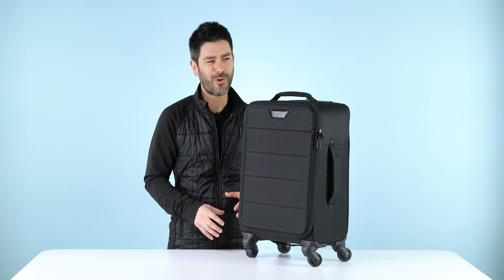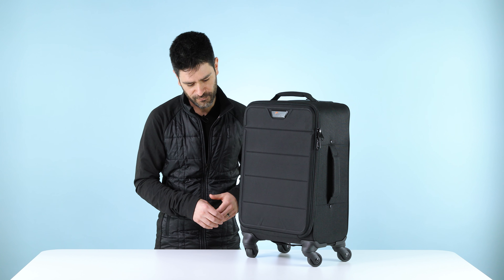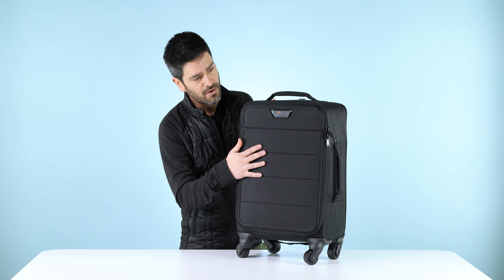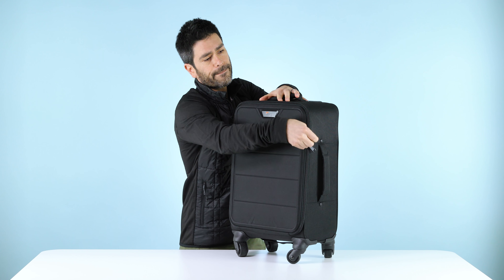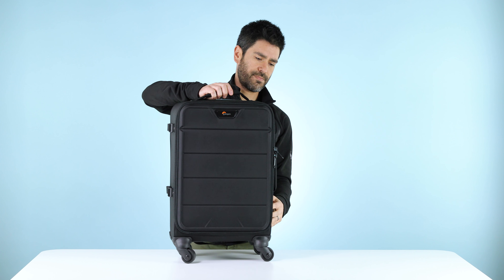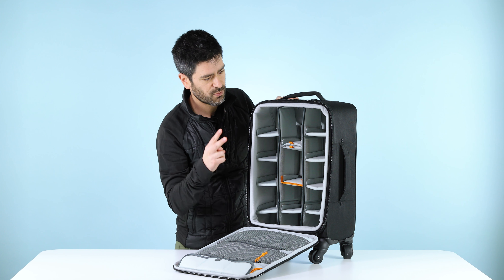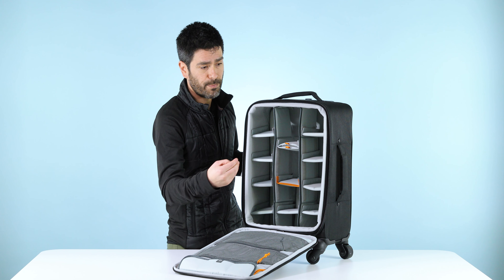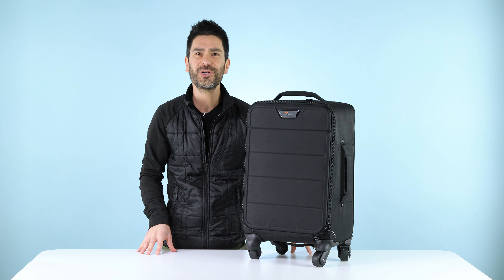Lowepro - PhotoStream SP 200 Product Walk Through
Lightweight and streamlined 4-wheel "spinner" rolling bag with 360° motion that is carry-on compatible.